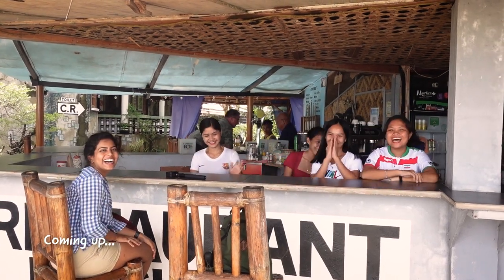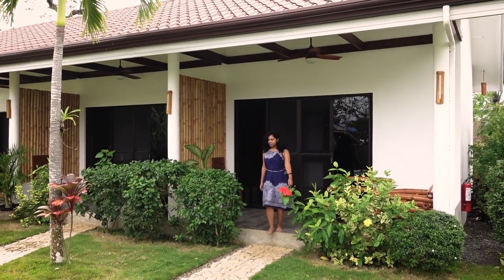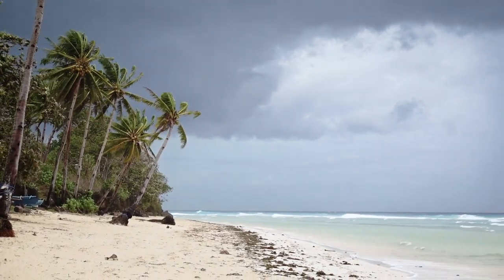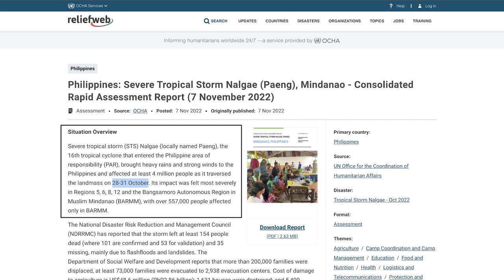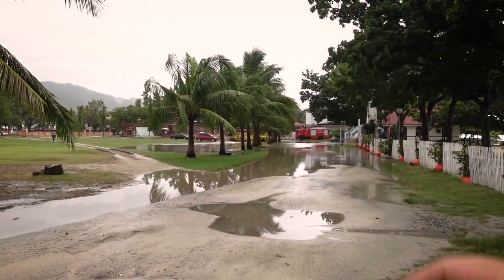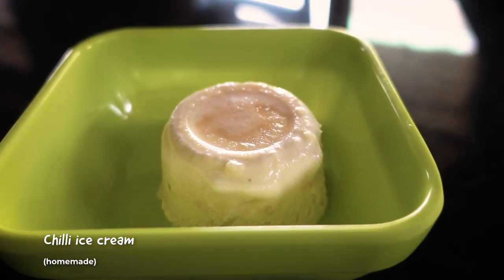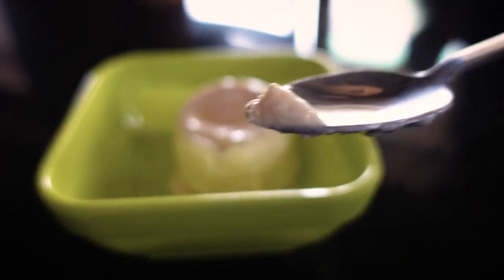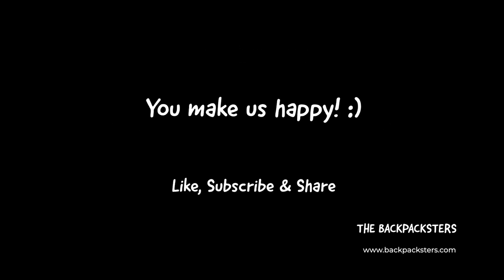Hidden Gem in the Philippines? 🏝 Off-beat and Beautiful Anda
On our second day in Cabagnow, Anda on eastern Bohol, Philippines, we explored the local sights. We visited the beautiful blue beaches - and these are definitely the most beautiful in all of Bohol. Rizza at Cabagnow Seaside Resort showed us a beautiful underground rock pool (which is now open to public) and it looked sooo beautiful! She also recommended we visit Anda town and see the old church, the food court, Quinale beach and more... So we headed out.

We went into town, got stuck in a thunderstorm  (from the typhoon) and also checked out a few local restaurants. We had heard about the famous Coconut burger on the internet so we went to check out the restaurant that has been making it for may years!

If you're looking to stay at this beautiful resort and feast on Rizza's special chilli sauce, find Cabagnow Seaside Resort here: Instagram.com/cabagnow_seaside_resort

🗺 Free travel guide on things to do and places to see in the Philippines

• Use our Amazon link below to buy ANYthing you like!

📸  What we use to make travel videos, blogs and photography!

👫  ABOUT US
We're Shishira & Navneeth, a couple from Bangalore, India and we've been exploring the world with two backpacks and a lot of curiosity since 2016! We left home in May 2022 to travel the world full-time for a year and we're sharing our everyday life on the road since then on Youtube and Instagram. We've been writing free travel blogs, our personal travel stories and useful tips and tricks and love doing travel photography while attempting to show you the real budget travel lifestyle!

Chapters: Watch the whole thing! 🤓